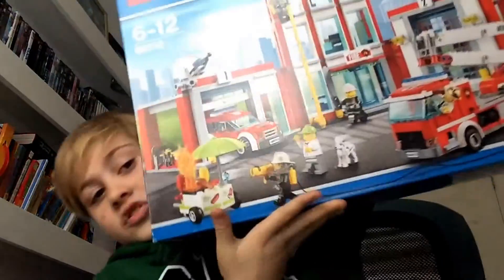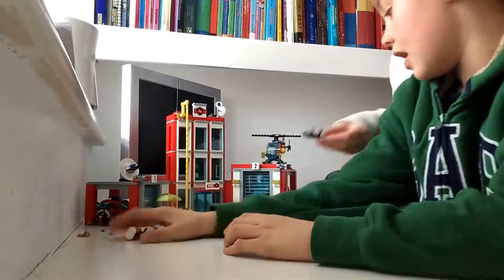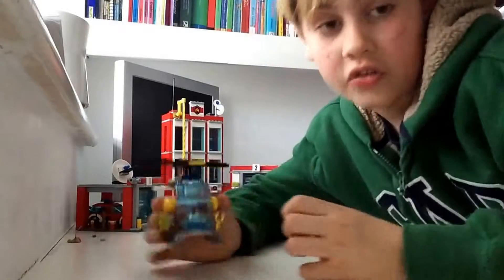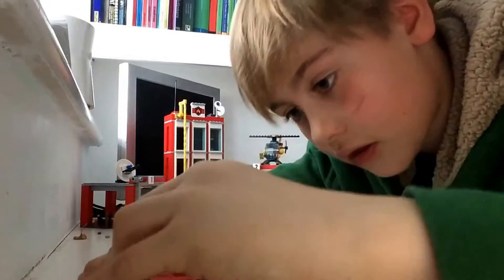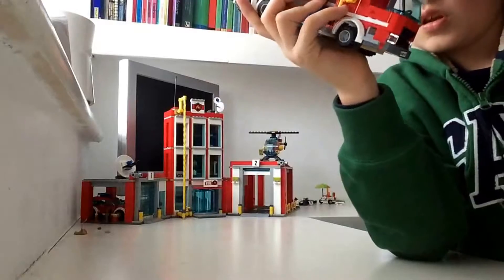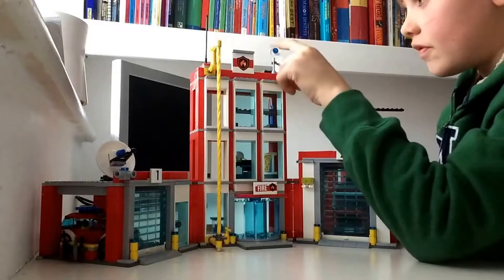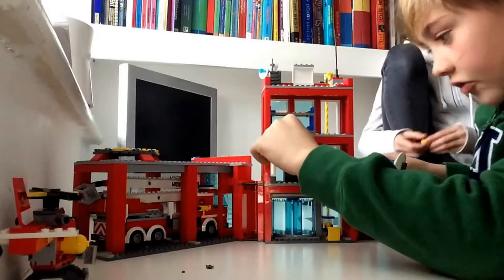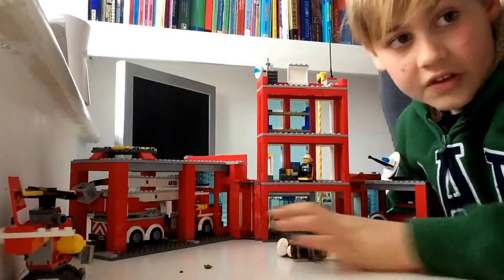LEGO FIRE STATION REVIEW